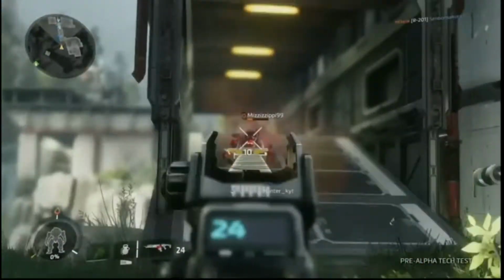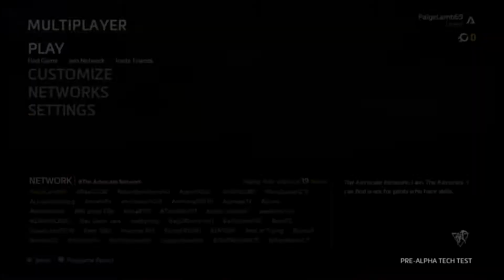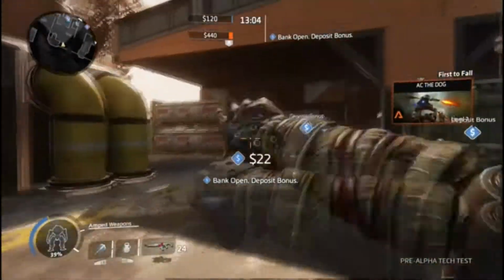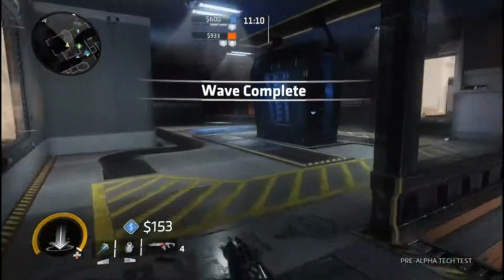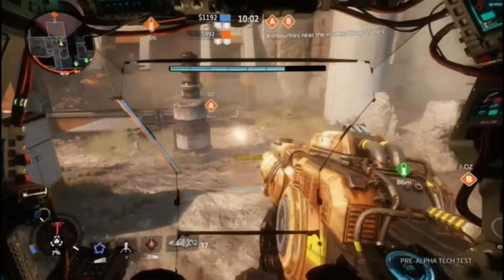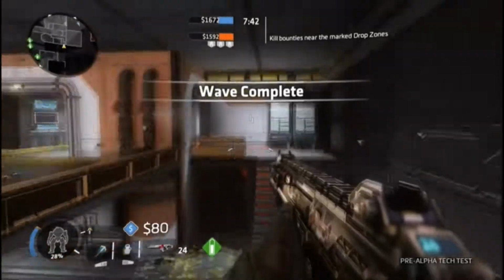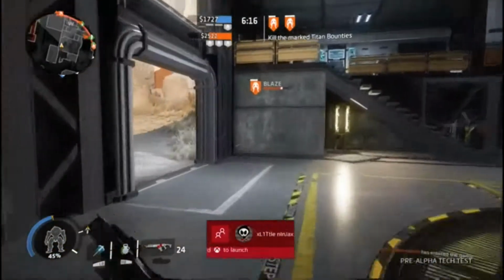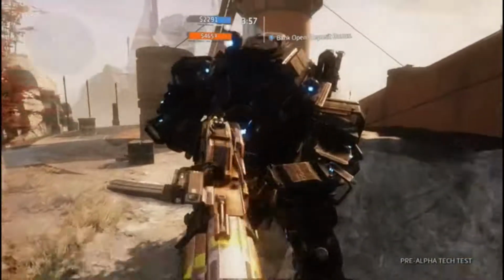TitanFall 2: Bounty hunter ( Pre-Alpha Testing)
Wanna Add me On Xbox???